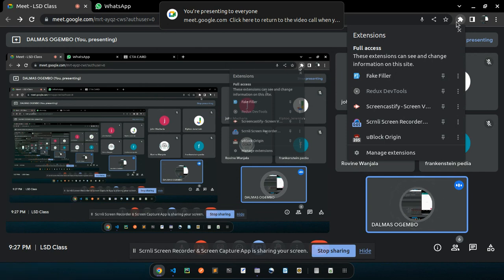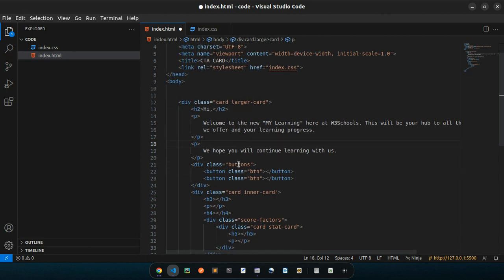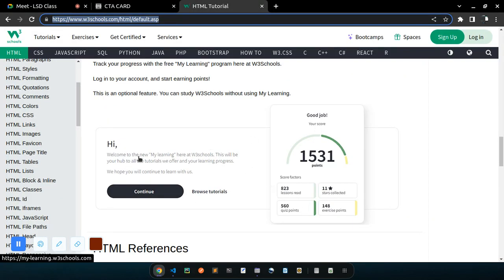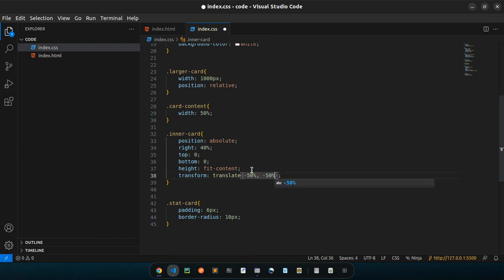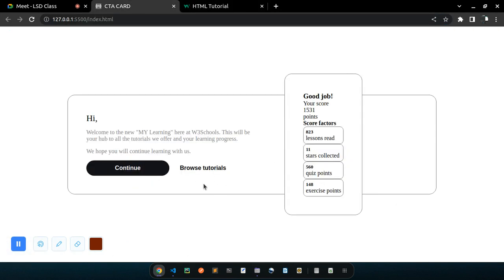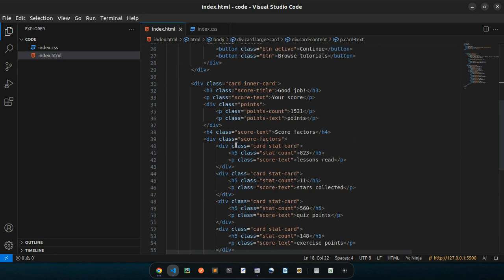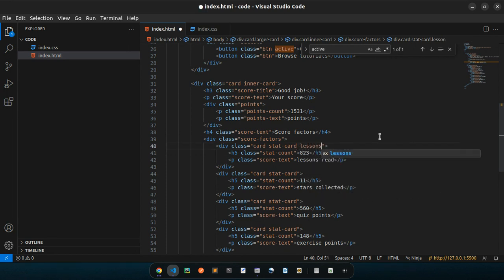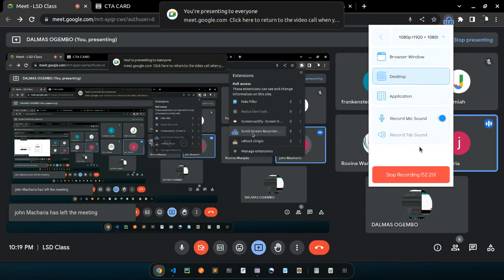1209 How to Make W3Schools Results Card with HTML & CSS - Part 1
Nice w3School results card with just HTML & CSS. NOT RESPONSIVE. Watch part for the responsive design